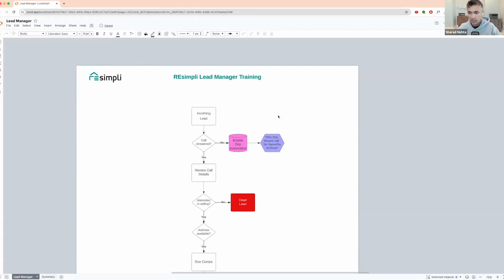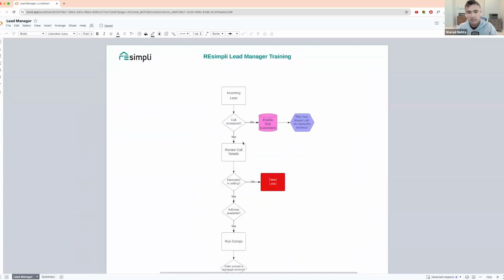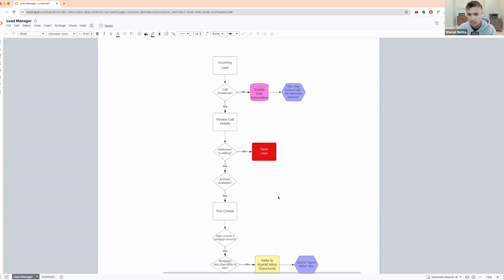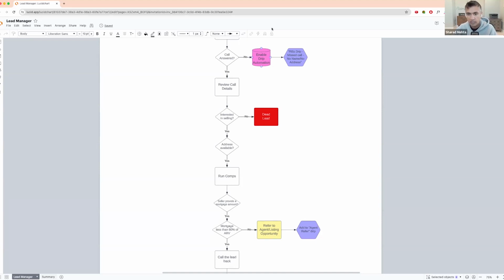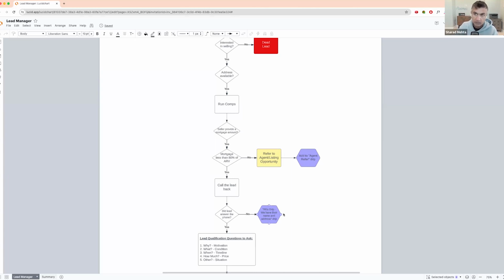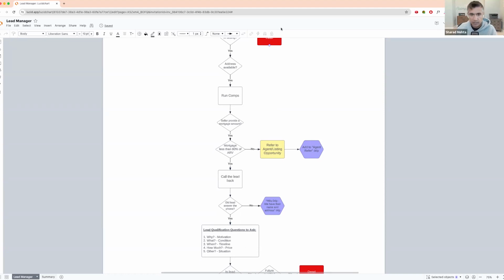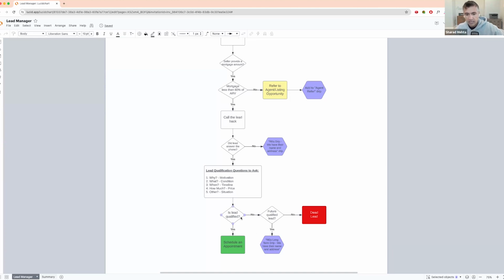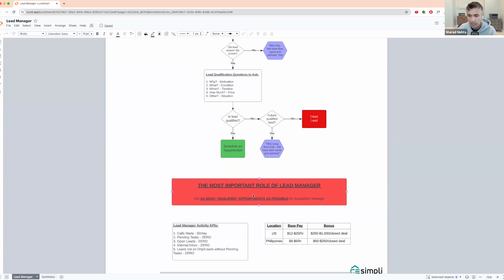How to Optimize Lead Management for Real Estate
In this video, Sharad outlines the detailed procedures a lead manager follows when handling incoming leads in a real estate setting. When a lead comes in, if the call is missed, an automated drip sequence initiates, sending messages to gather property information and engage the lead. If the call is answered, the lead manager assesses the seller's interest and intent to sell. Non-interested parties are categorized as dead leads, while potential sellers are placed on different follow-up sequences depending on their stated selling timeline. The process involves verifying property details, like address and mortgage conditions, and coordinating with real estate agents to evaluate the property's market value and potential. Qualified leads that meet specific criteria, such as urgency and property condition, progress to appointments for further assessment or offer stages.